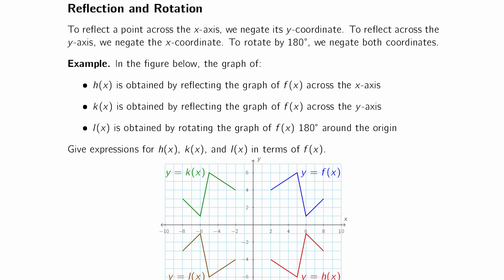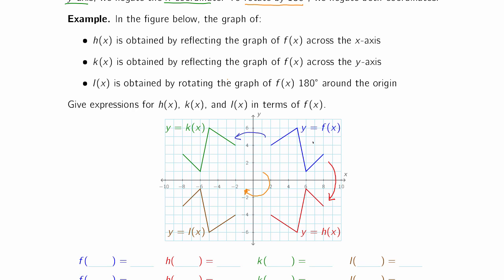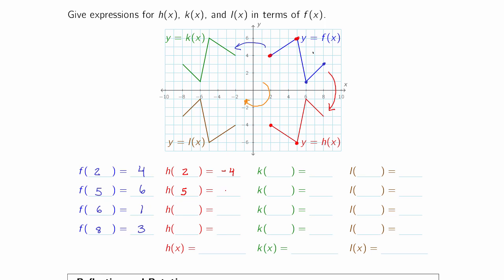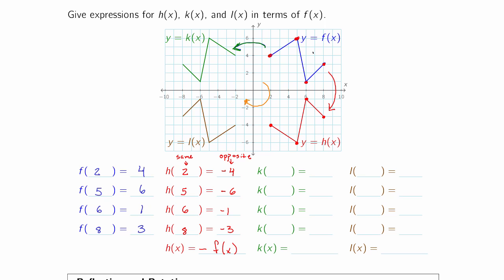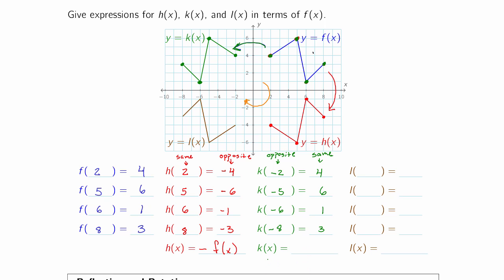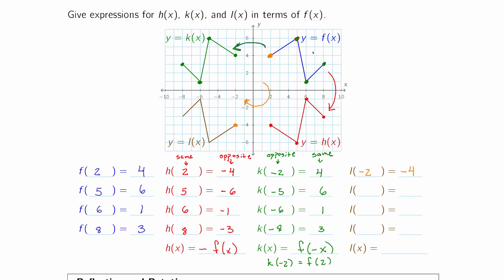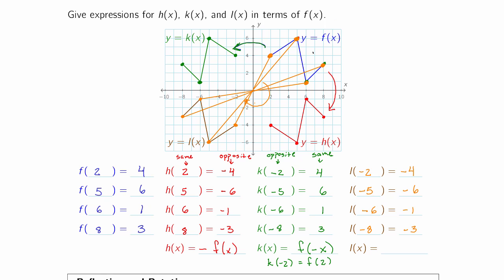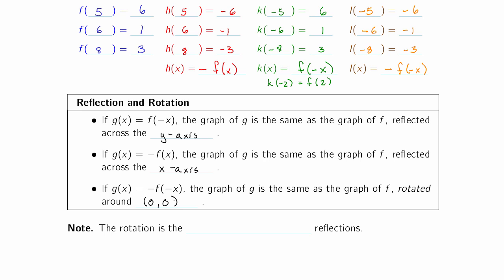Reflection and Rotation